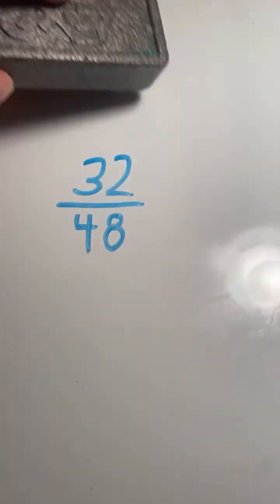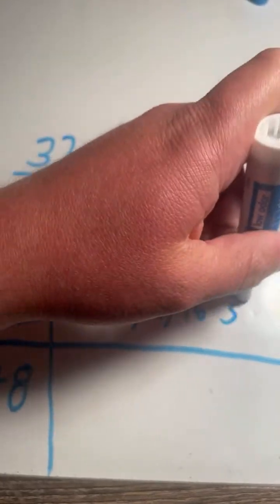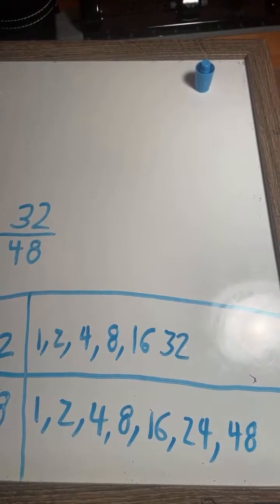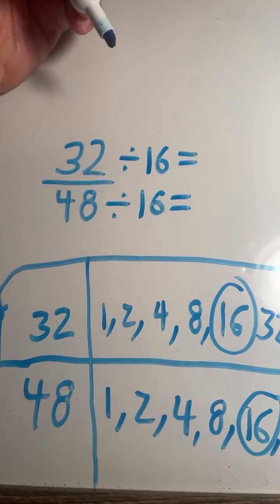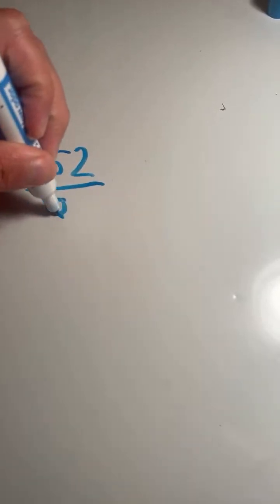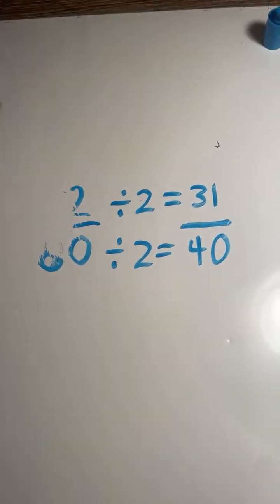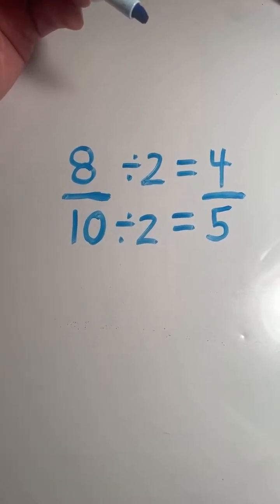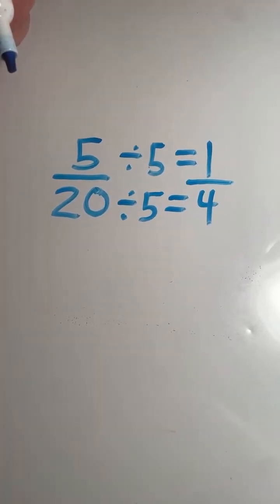Reducing Fractions to Lowest Terms